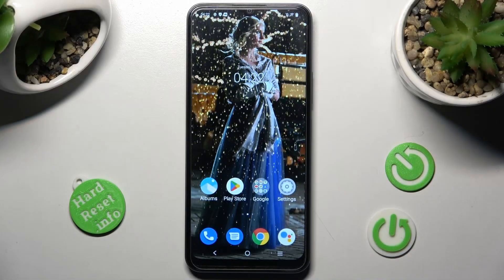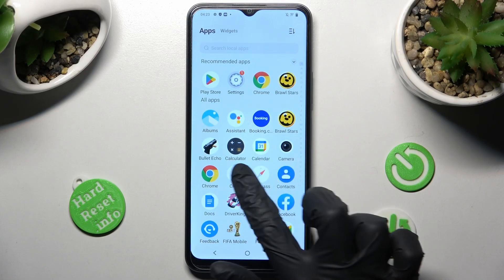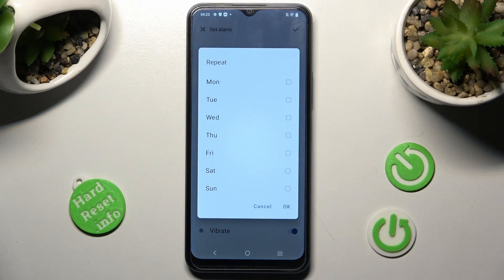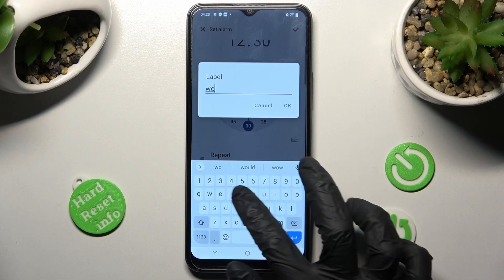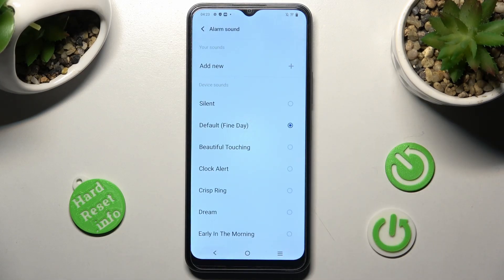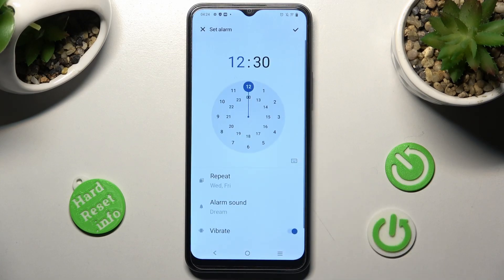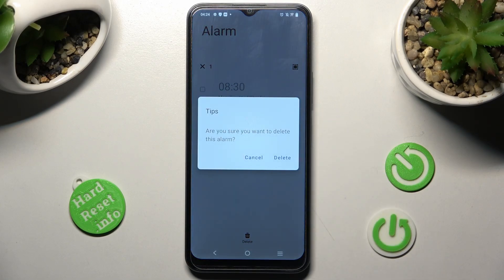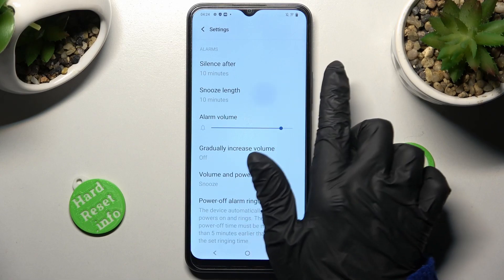How to Set Up Alarm Clock on Vivo Y16 - Manage Alarm Settings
Find out more about managing the alarm clock on Vivo Y16:
Welcome, Everybody. This is a video on how to set up the alarm clock on your Vivo Y16. The following steps will show you how to set and customize a new alarm on your smartphone. If you want to know more about your Vivo Y16, visit our YouTube channel.

How to Set Up a new Alarm Clock in Vivo Y16? How to change the Alarm Clock settings in Vivo Y16? How to access the Alarm Clock in Vivo Y16?